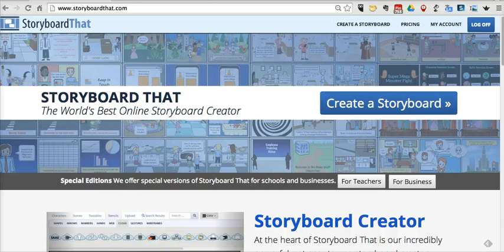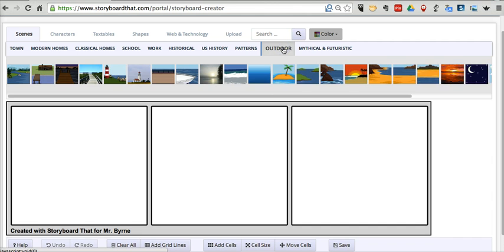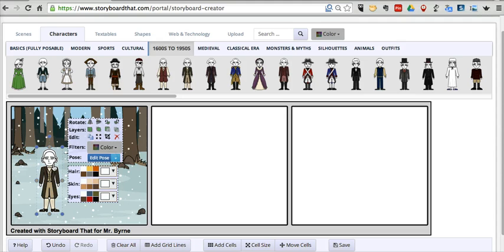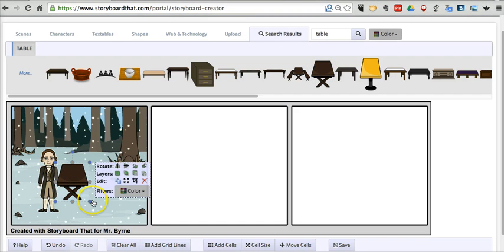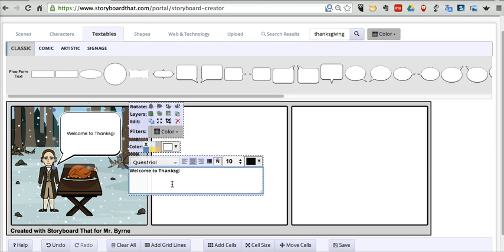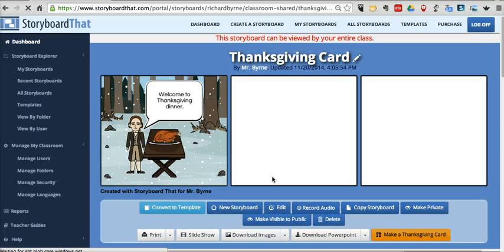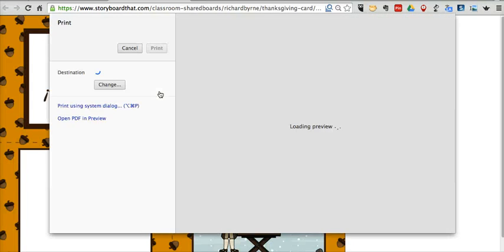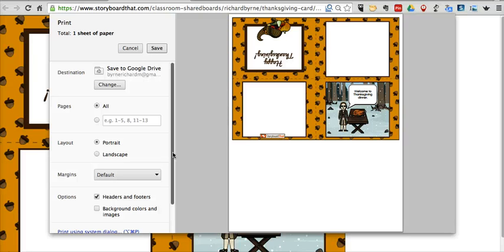Create a Thanksgiving Card on Storyboard That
How to create a Thanksgiving card on Storyboard That